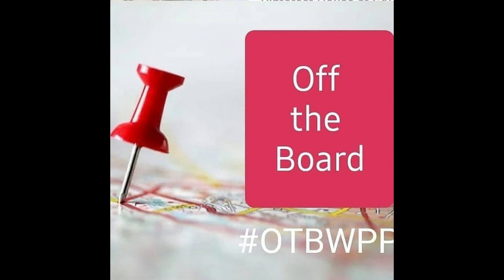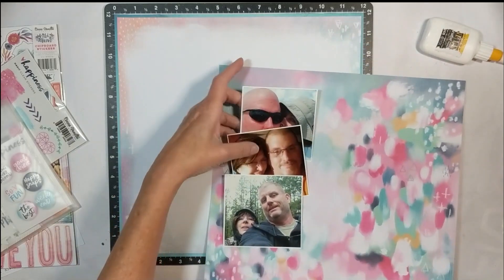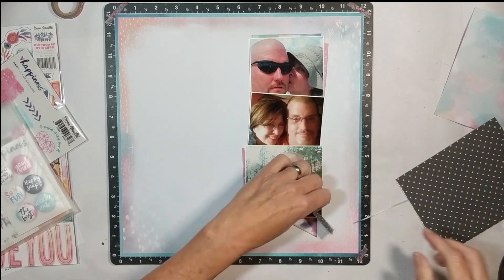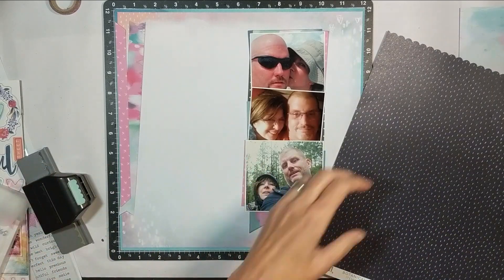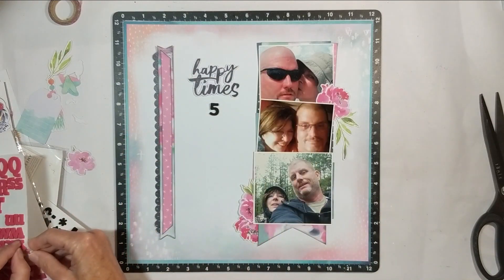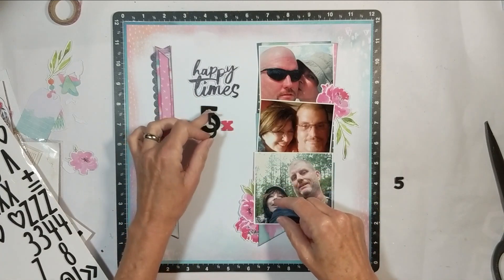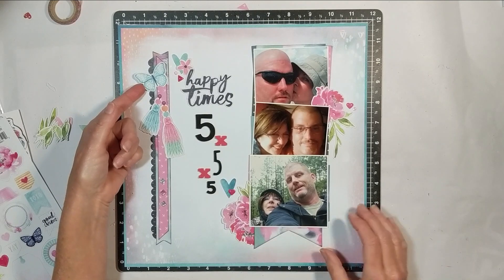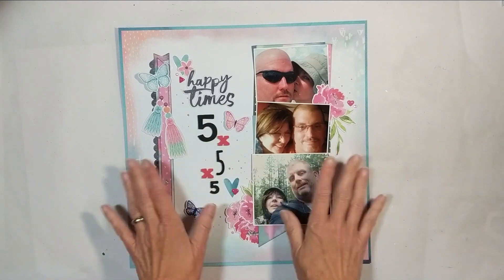OTBWPP HAPPY TIMES 5 X 5 X 5